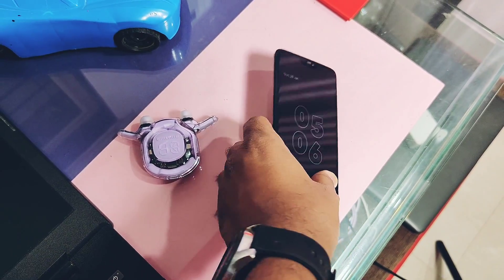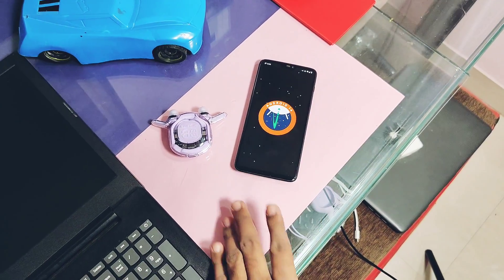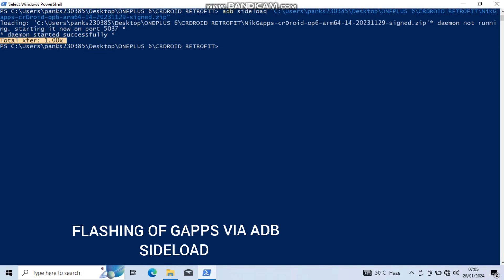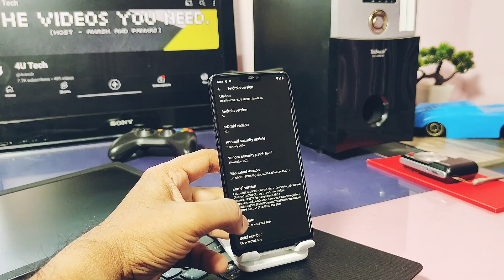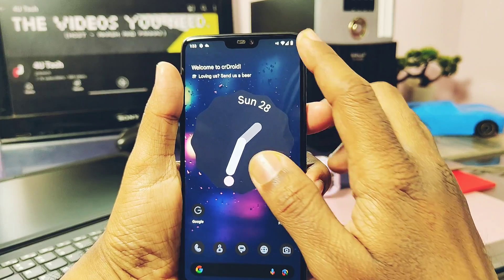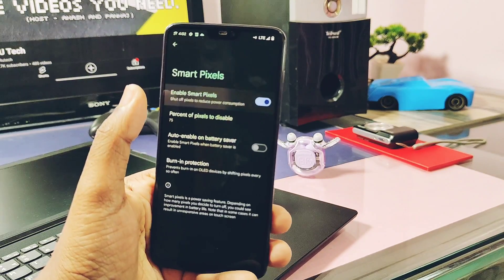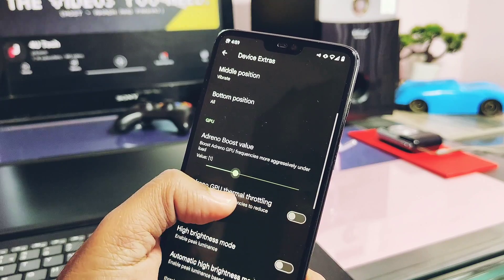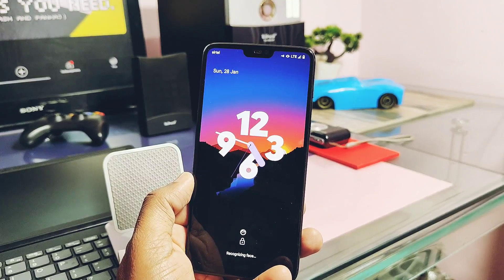oneplus 6 and 6t android 14 custom rom crdroid 10.1 | highly customisable latest Jan 2024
Hey whats up guys welcome back so we are reviewing alomost all upcoming  android 14 custom rom for our beloved oneplus 6 and 6T. Till the date we reviewed stable non retrofit superiror os and retrofit evolution X.
Currently devs of mentioned roms did not released any updsates but the developers of crdroid  released there first retorfit dynamic test builds .10.1 which is based on android 14 latest sources.Its highly cutsomizable rom.

So today we flash this rom and will tell u everything like is it daily drivable build or not
Which Cr droid fratures i liked the most
Which android 14 working in rom.How rom performs in real world

And finally i  shown missings features and bugs present then the rom.So watch the video tilll tge end to find out whivh will be most suitable android 14 rom for you now wihout wasting any time lets gets started.

Download the rom:

OnePlus 6:( if u r on non RETROFIT rommthen u need to download all files from below link and follow the video link given below, if u. are already on retrofit rom then flash boot image via FATSBOOT and then boot to recovery and do adb sideloading of crdroid rom via crdroid recovery)

How to flash retrofit roms video tutorial:
(Process of flashing is same just all files must be used from above download link for crdroid rom)

Timeline:
00:00 intro and important notification
01:22 some new flashing instructions (must watch)
02:07 launcher and about phone details (must watch)
02:52 Essential features testing (must watch)
03:55 Some mine most liked customisation (must watch)
05:45 All Android 14 features
06:24 performance of rom
06:43 major bugs and missing features
07:41 Final verdict